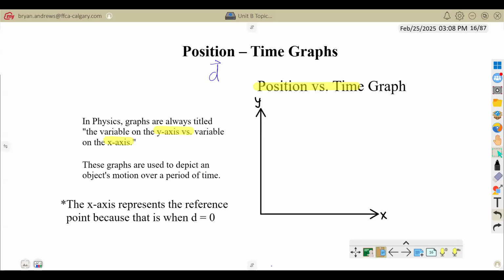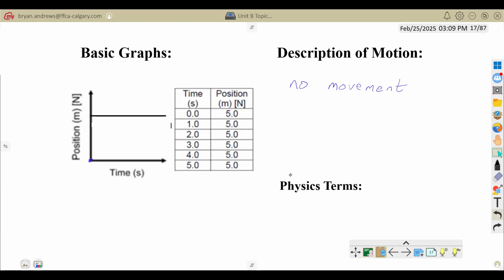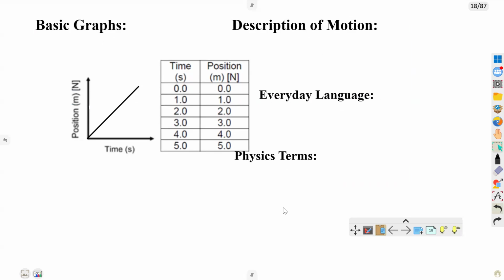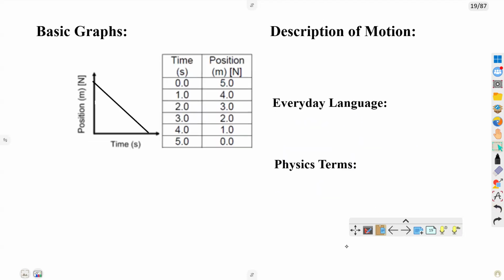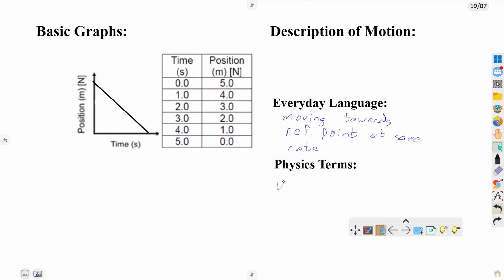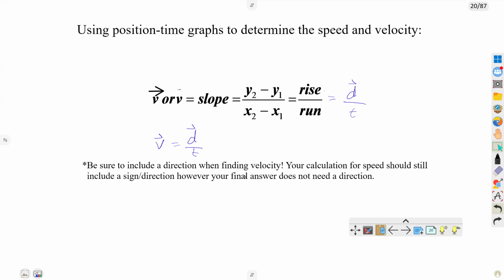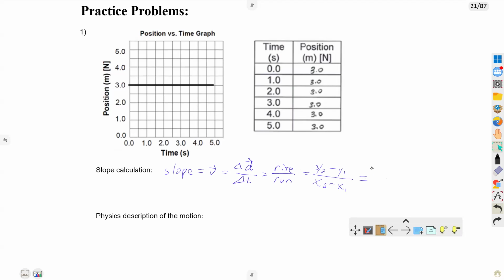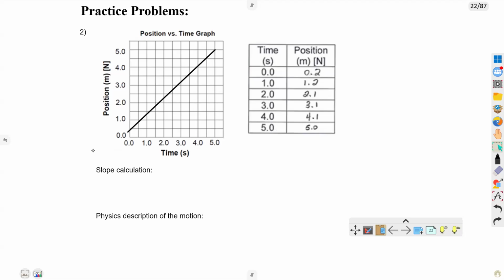Science 20 Unit B Lesson 4 Position vs Time Graphs